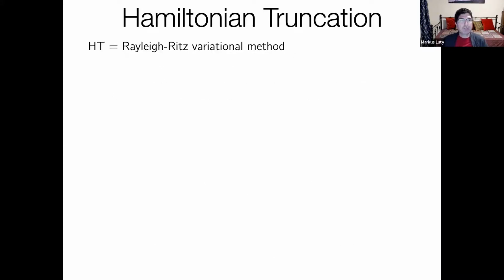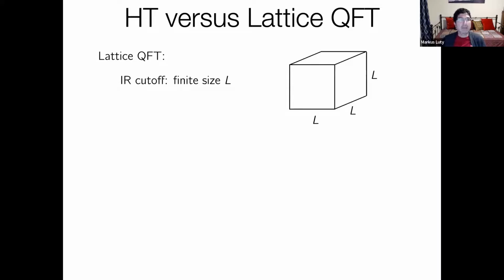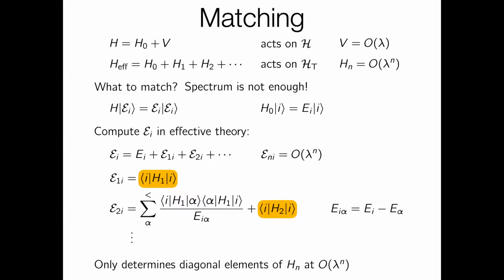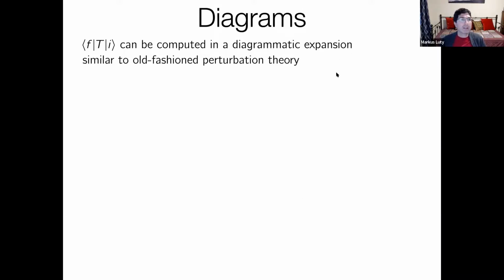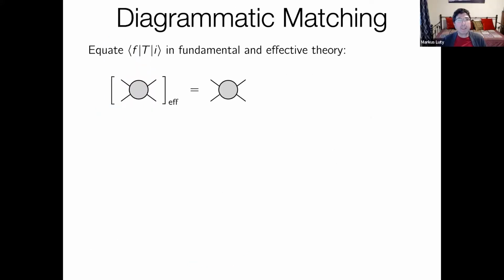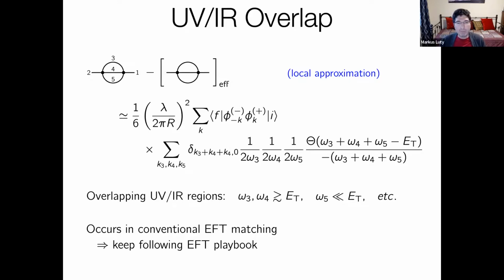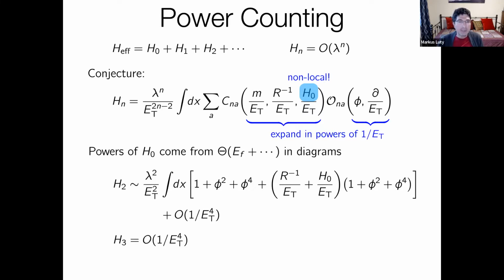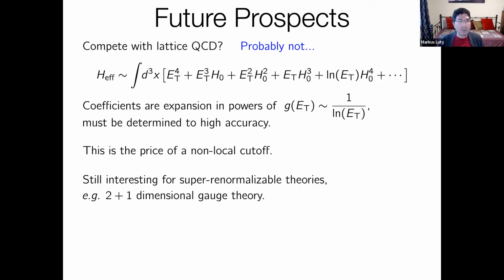Markus Luty | The Effective Theory of Hamiltonian Truncation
[ All Things EFT 51 | Jan 12, 2022 ]
Hamiltonian truncation is a non-perturbative variational approximation of a quantum system based on projecting the Hilbert space to a finite-dimensional subspace and numerically diagonalizing the Hamiltonian on the subspace. The application of the method to quantum field theory has recently attracted renewed interest. This talk will present the effective theory of Hamiltonian truncation. This effective theory has a number of unusual features, such as a non-local cutoff and a non-Hermitian effective Hamiltonian. Nonetheless, these features are under control in a well-defined power counting expansion. The utility of the effective theory is demonstrated by using it to improve numerical calculations in 2D phi^4 theory. The talk will end with a discussion of the prospects for using Hamiltonian truncation in higher dimensions.